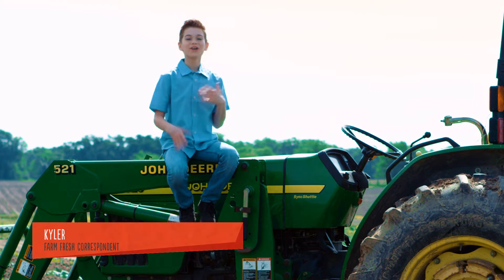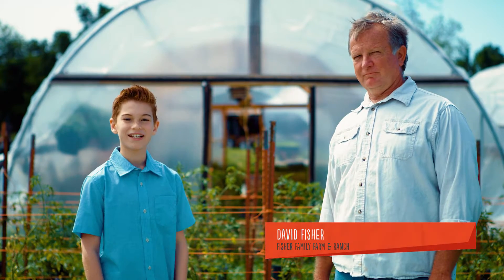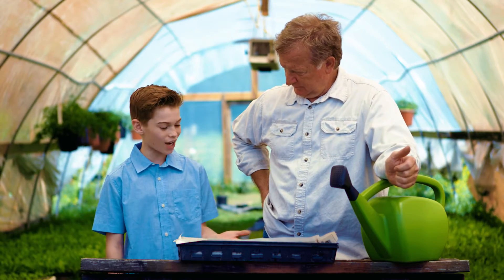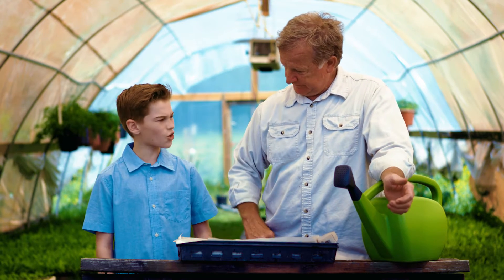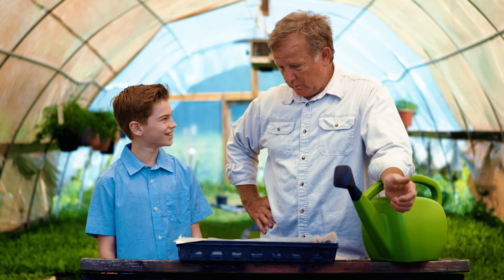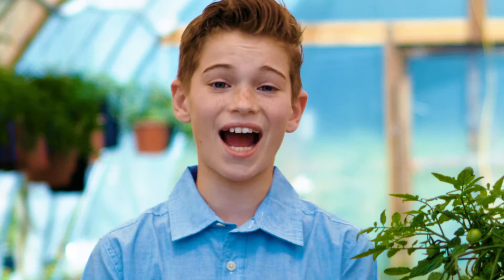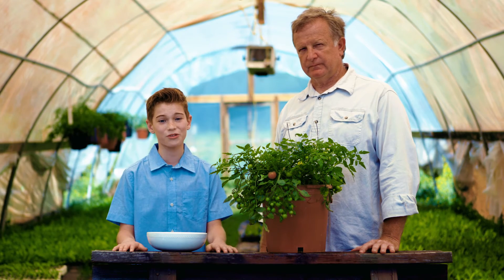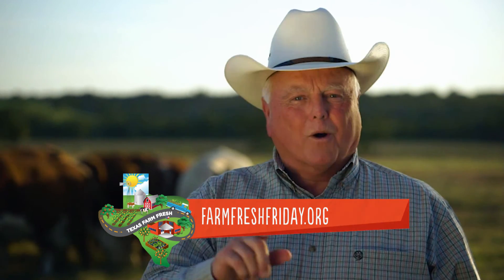TDA Growing Cherry Tomatoes